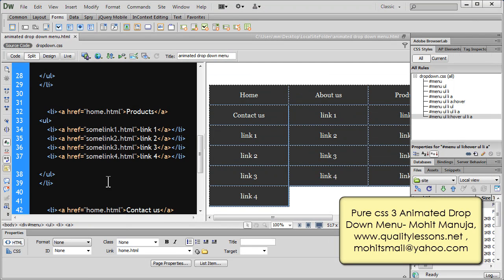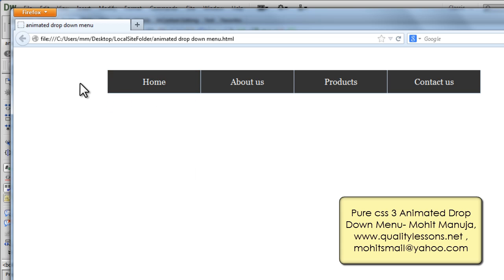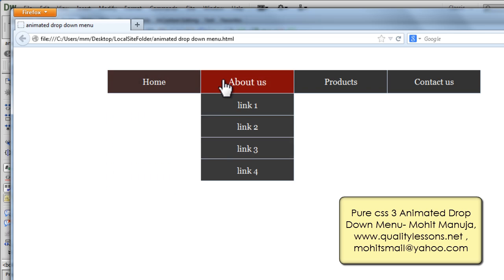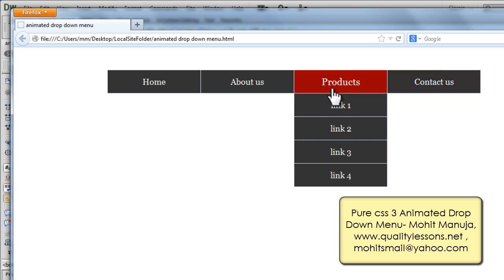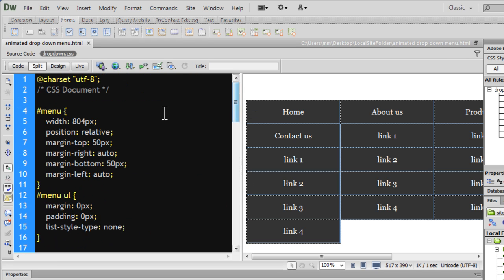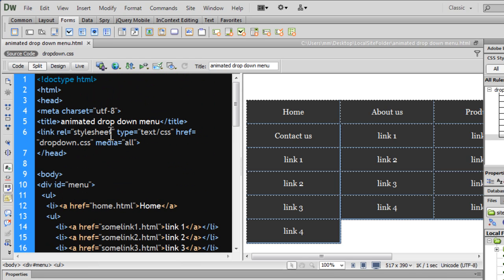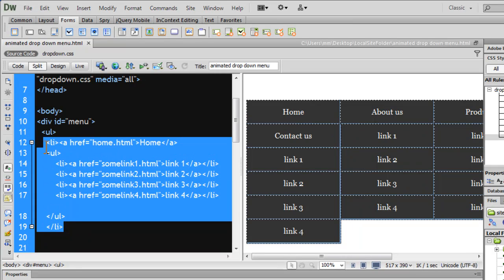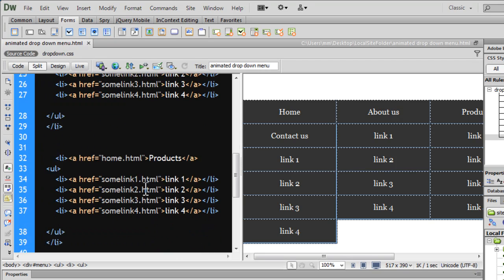Dreamweaver Tutorial: Pure CSS 3 animated drop down menu-1